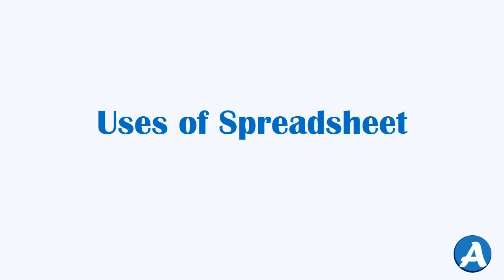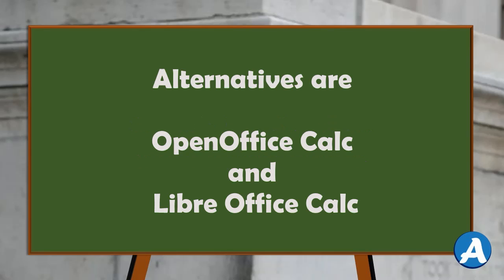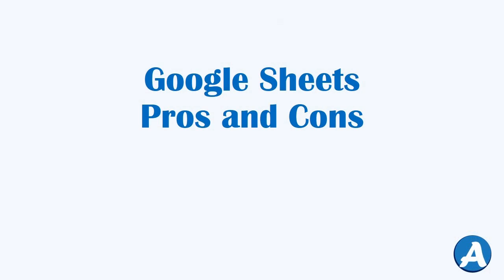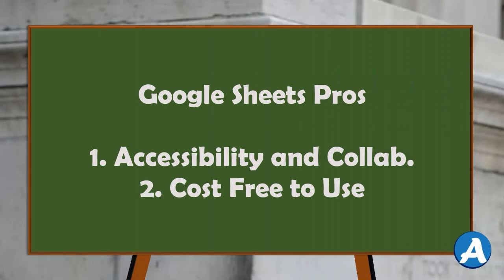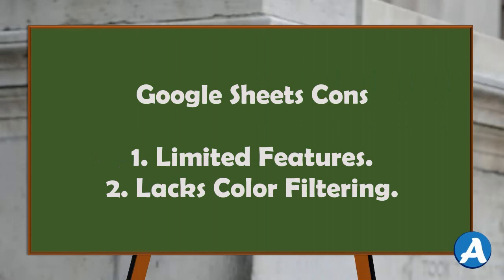Microsoft Excel vs Google Sheets | Honest Comparison & Review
You probably have been using MS Excel to perform your data-related job, but today you hear a lot of people moving towards Google Sheets.

In this video, we shall make a review of Microsft Excel and Google Sheets, to help you choose the best tool for you.